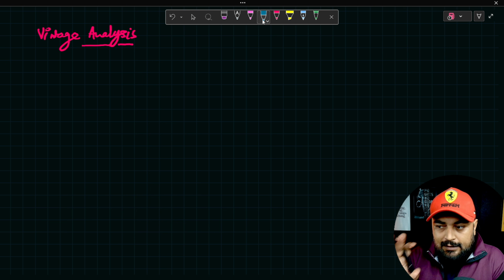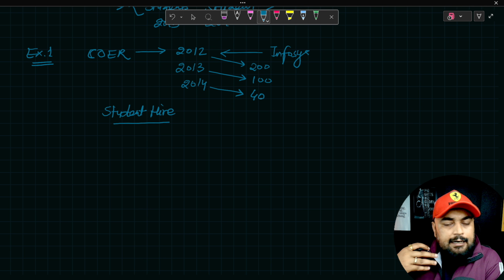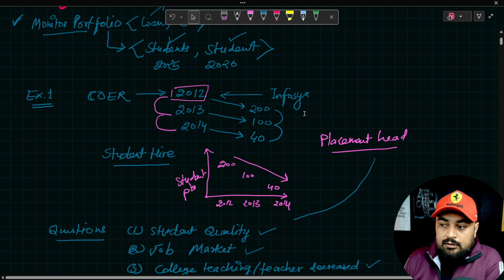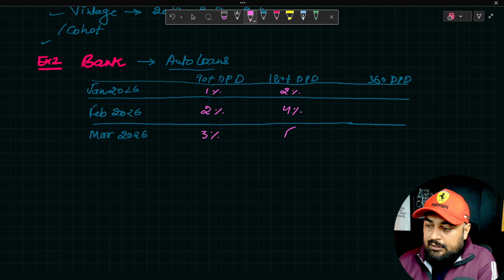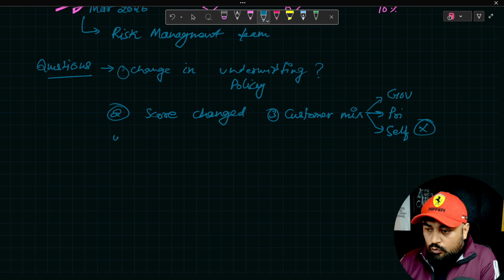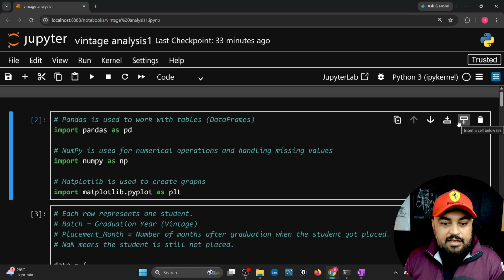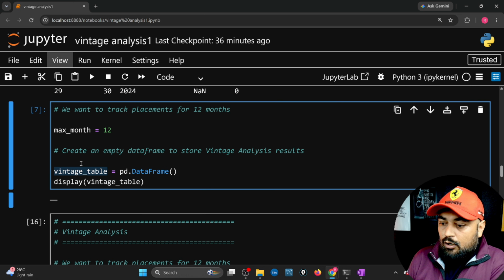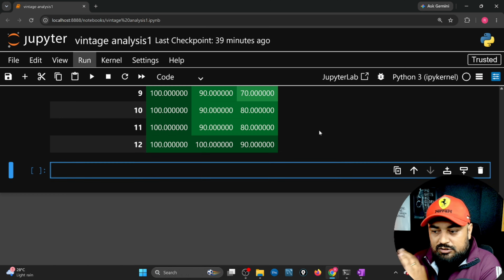Vintage Analysis (Cohort Analysis) in Python | Solved Example | Credit Risk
Learn Vintage Analysis in Banking | Credit Risk + Python Explained (2026)

Vintage Analysis is one of the most frequently asked interview topics in Credit Risk, Banking, Risk Modeling, Model Validation, Portfolio Monitoring, IFRS 9, Basel, and FRM.

In this complete beginner-to-advanced tutorial, you'll learn Vintage Analysis from scratch using simple real-life examples, banking case studies, DPD Analysis (90+, 180+, 360+), and a complete Python implementation with graphs.

If you've ever wondered:
✔️ What is Vintage Analysis?
✔️ How do banks monitor loan portfolios?
✔️ What is Cohort Analysis?
✔️ How is Vintage Analysis implemented in Python?

👉 Vintage Analysis vs Cohort Analysis
👉 Apple-to-Apple Cohort Comparison
👉 Simple Real-Life Example
👉 Banking Loan Portfolio Example
👉 DPD Buckets Explained (90+, 180+, 360+)
👉 How Banks Detect Bad Loan Vintages
👉 Root Cause Analysis using Vintage Analysis
👉 Underwriting Policy Changes
👉 Customer Mix Analysis
👉 Portfolio Monitoring
👉 Credit Risk Analytics
👉 Python Implementation from Scratch
👉 Vintage Tables & Charts
👉 Interview Questions on Vintage Analysis

✅ Credit Risk Professionals
✅ Banking Professionals
✅ Risk Model Validation Teams
✅ Credit Risk Model Developers
✅ Portfolio Monitoring Teams
✅ Data Analysts
✅ Business Analysts
✅ FRM Aspirants
✅ MBA & Finance Students
✅ Banking Interview Preparation
✅ Python Beginners

⏱️ Timestamps

00:00 – Introduction
01:00 – What is Vintage Analysis?
02:46 – Simple Cohort Example
07:05 – Vintage Analysis in Banking
09:42 – How Banks Investigate Bad Vintages
12:38 – Why Vintage Analysis Matters
13:40 – Python Project Introduction
15:08 – Data Preparation
16:42 – Python Logic
18:15 – Charts & Visualization
19:22 – Summary & GitHub Code

💼 Why Vintage Analysis is Important
Banks don't just monitor the overall default rate.
They monitor loan cohorts (vintages) to identify which batch of loans is deteriorating over time.

Vintage Analysis helps banks:
✔ Identify risky loan portfolios early
✔ Improve underwriting strategies
✔ Monitor portfolio performance
✔ Support IFRS 9 & Basel reporting
✔ Detect operational or economic issues
✔ Build better Credit Risk Models

It is one of the most important concepts used in Credit Risk Analytics, Portfolio Monitoring, Model Validation, Stress Testing, Basel, IFRS 9, and Banking Risk Management.

📤 Share it with anyone preparing for Banking or Credit Risk interviews.

👨‍💼 About Me
I'm Rajat Kumar, a Credit Risk & Analytics professional with 13+ years of experience, sharing practical banking knowledge from beginner to advanced level.

On this channel you'll learn:
• Credit Risk
• Banking Analytics
• Risk Modeling
• Model Validation
• IFRS 9
• Basel Framework
• Python
• SQL
• AI for Banking
• Interview Preparation